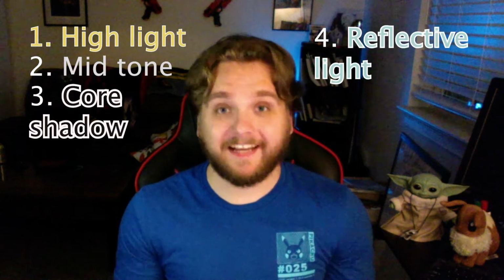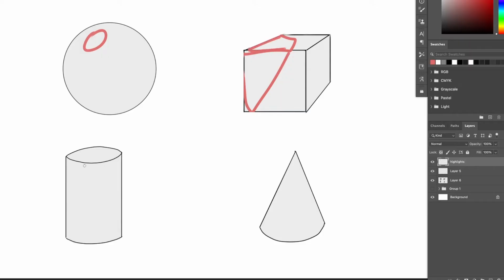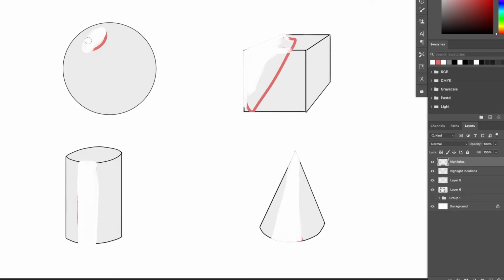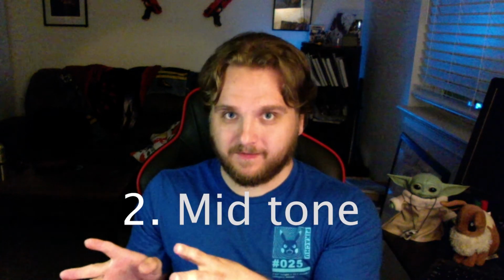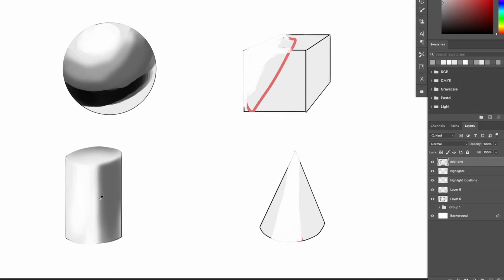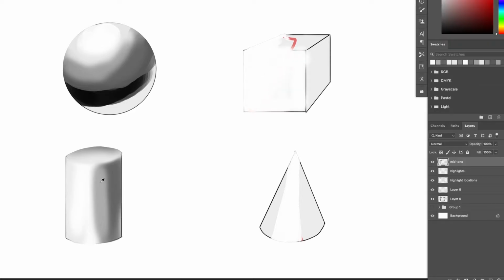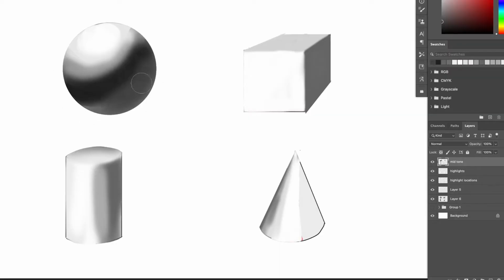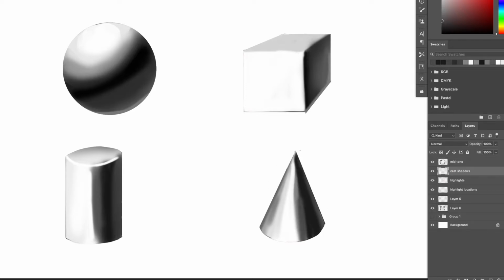How to shade for beginners pt 2 objects shading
Hey everyone,

this is a multi part series on how I shade. This time we are working on how to shade objects.

Always remember to shade objects for practice to get better at doing it.

Let me know what you did to practice shading this past week.

how to shade,
how to shade hair gacha life,
how to shade a drawing
art tutorial,
art tutorials be like,
art tutorial for beginners,
art tutorial tiktok,
art tutorial for kids,
art tutorial body,
art tutorial anime
how to shade hair,
how to shade eyes,
how to shade skin,
how to shade drawings with pencil,
how to shade in procreate,
how to shade a face,